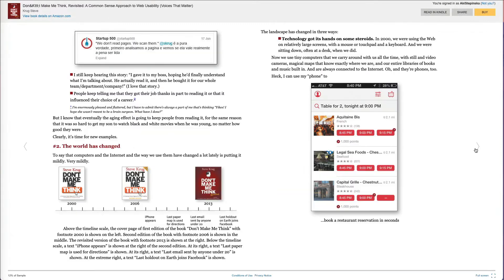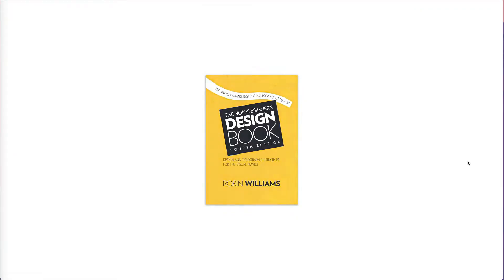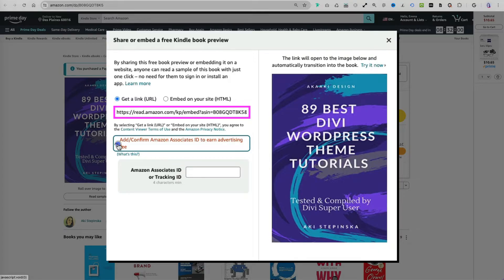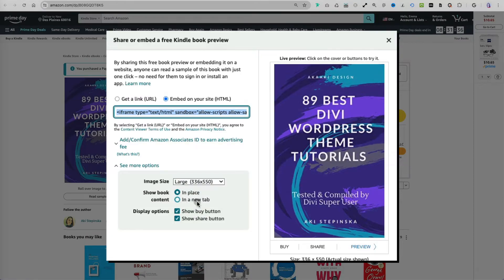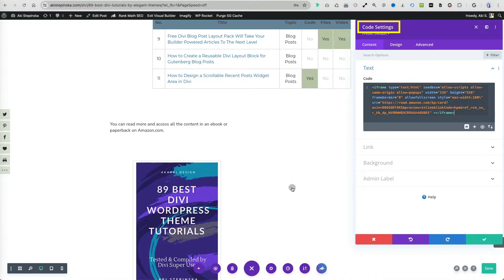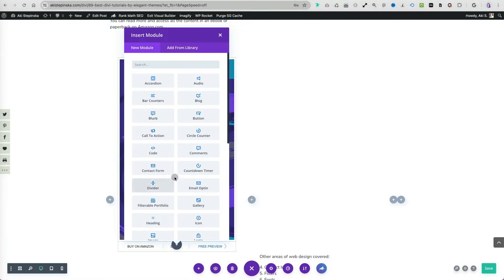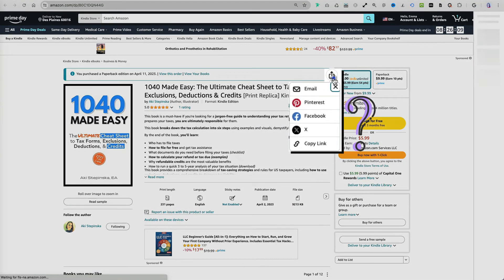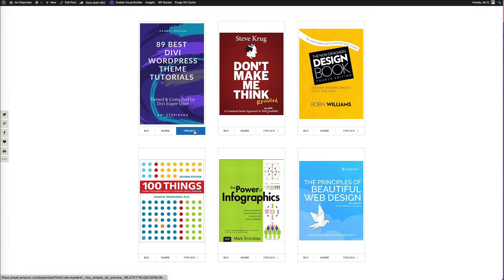Embed Amazon KDP Book on Your Website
Embed your own Amazon KDP book or any other book on your website. You can use either the iFrame embed code or a link. If the embed code isn’t available, it could be because your book isn’t available in Kindle format or was created with a fixed layout.

———Chapters——
00:00 - Embedding Error on Website
00:42 - Embed Any Amazon Book on your website
02:17 - Add Code Module to Include IFrame
02:54 - Link to Amazon Book as a Button
03:25 - If Embed Option is Not Available

KDP Bookshelf: